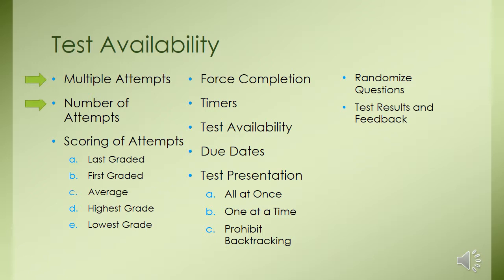Tests!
Lee College-Blackboard Test information